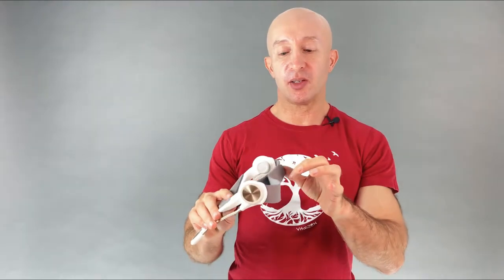How To Use Your VitaliZEN Neck Brace?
Support healthy posture. Imagine walking on a cloud with additional vertebral space and improved movement that can result from improved posture. This is what the VitaliZEN neck brace is designed to help you with, easily, whenever you want, and in just minutes per day.